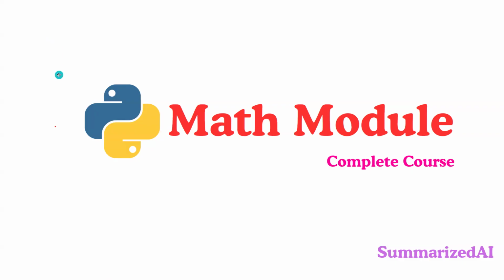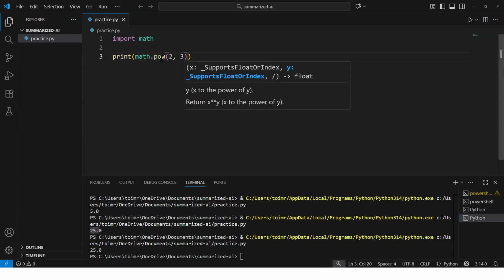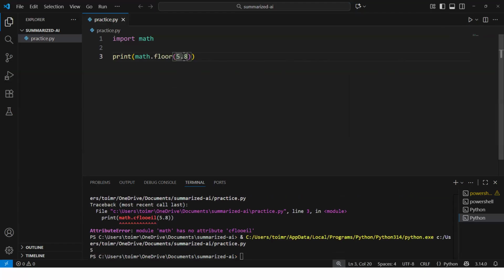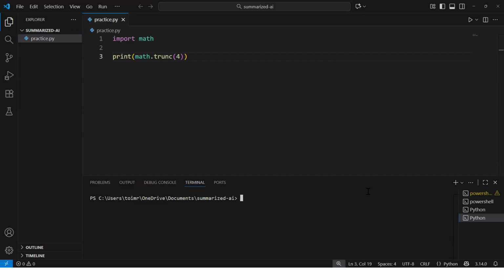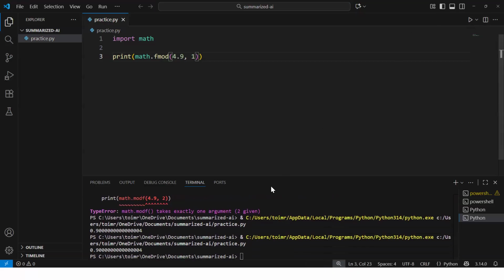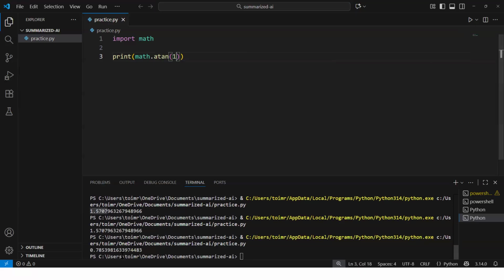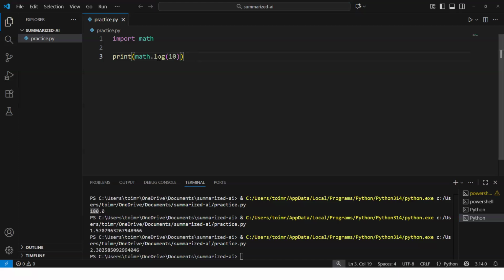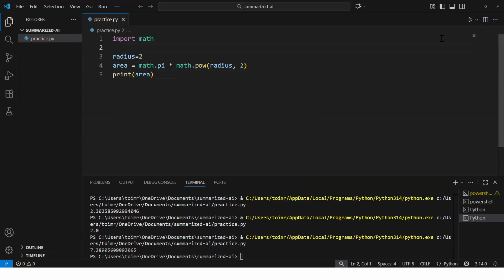Math Module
You’ll learn how to:
1. Use common math functions like sqrt(), pow(), ceil(), floor(), and factorial()
2. Work with constants such as pi and e
3. Perform advanced calculations using trigonometric and logarithmic functions
4. Understand when to use the math module instead of regular operators

Whether you’re a beginner or brushing up your Python skills, this video will make mathematical operations super easy to understand!

Watch video till the end for hands-on examples and pro tips!